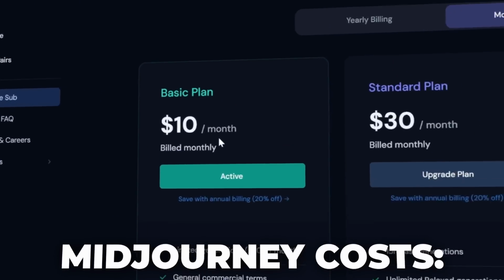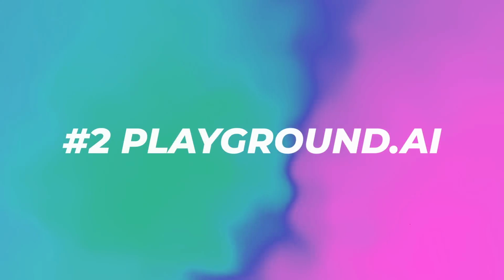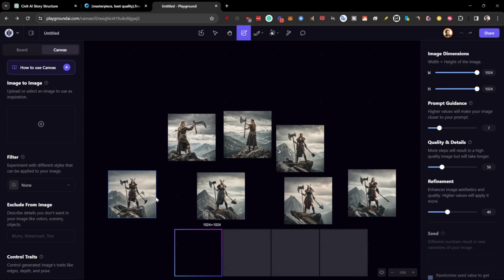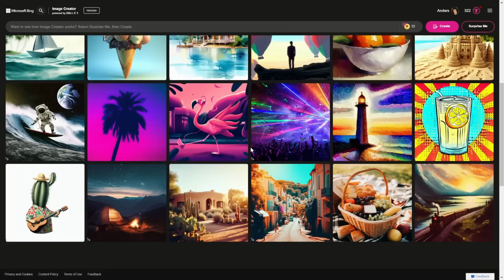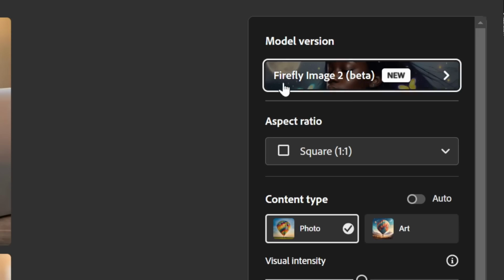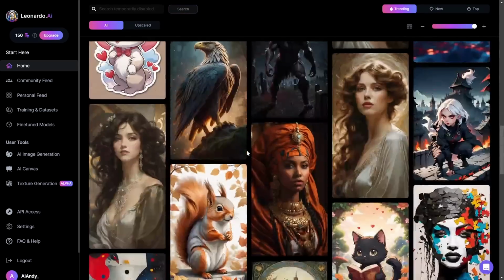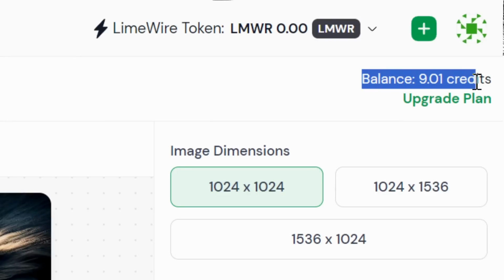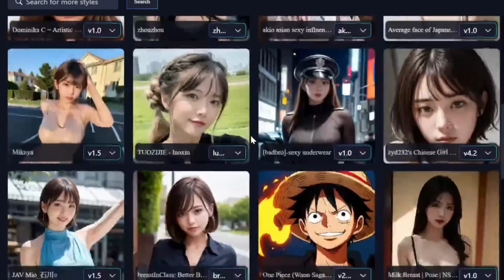STOP Using Midjourney, Try This FREE AI Image Generator Instead!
00:00 - Intro
00:30 - #1 SeaArt.AI
01:43 - #2 Playground.AI
03:44 - Contents
04:58 - #3 BingAI
06:20 - #4 Adobe Firefly
08:08 - #5 LeonardoAI
09:53 - #6 BlueWillow
10:29 - #7 DreamStudio.AI